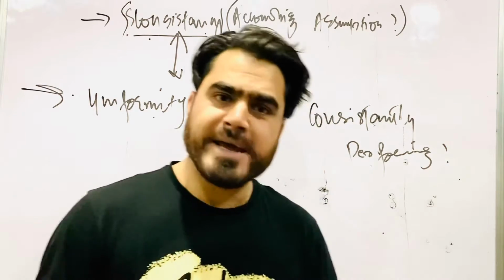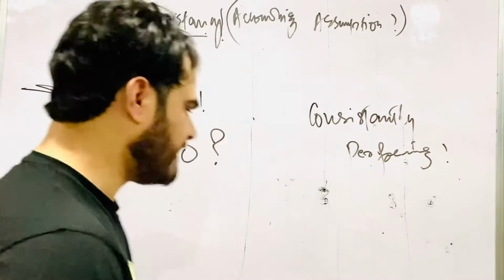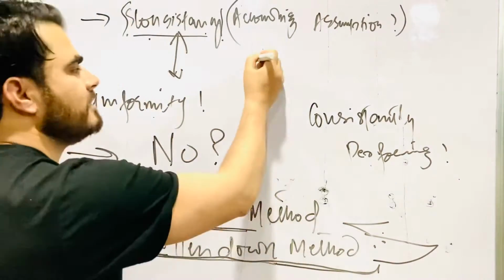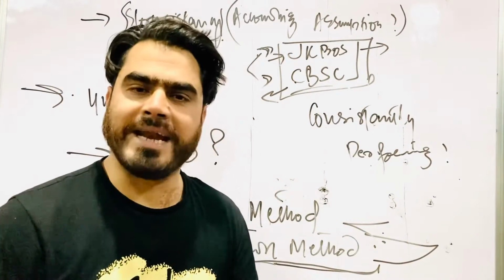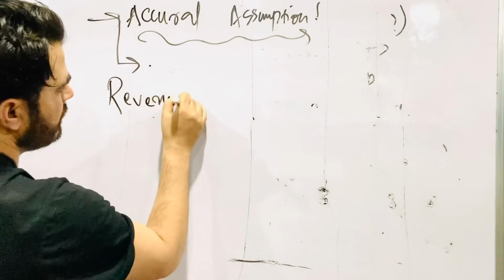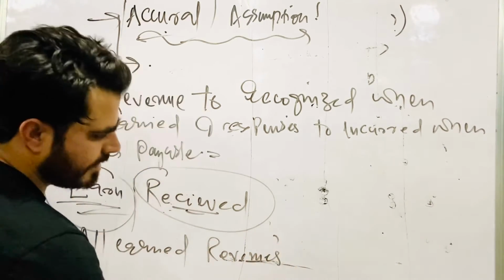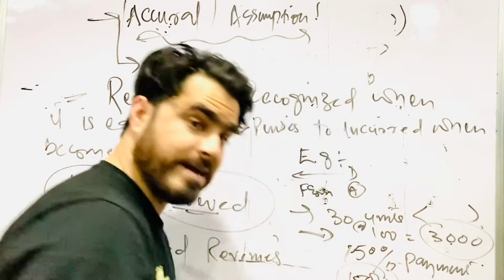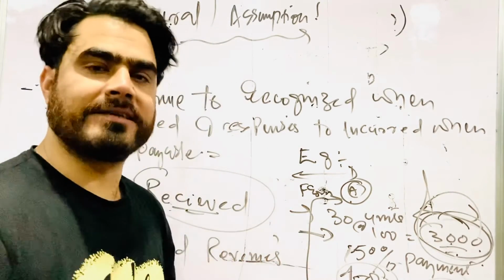Accounting Assumption ! Part II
Facebook:- @Bilal Gulzar Mir